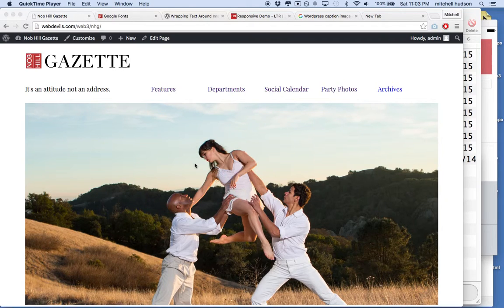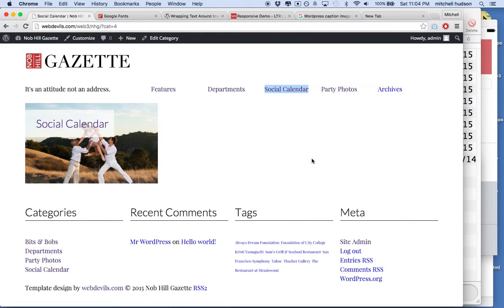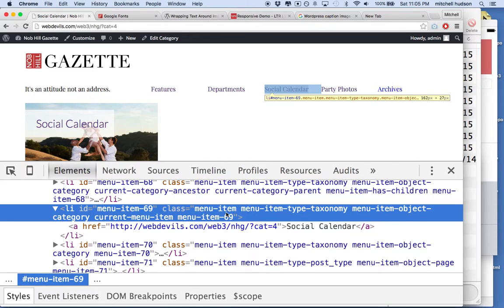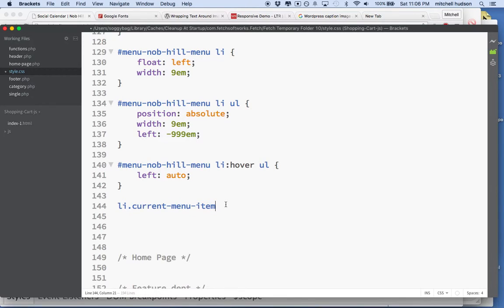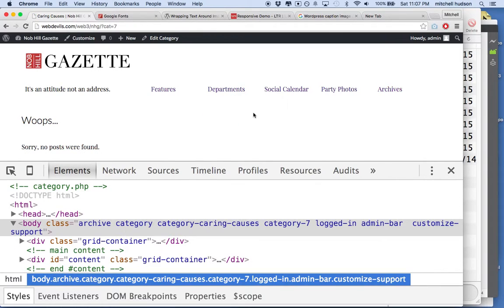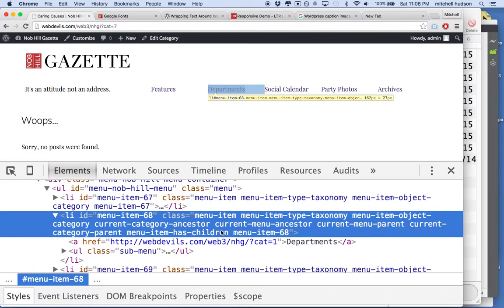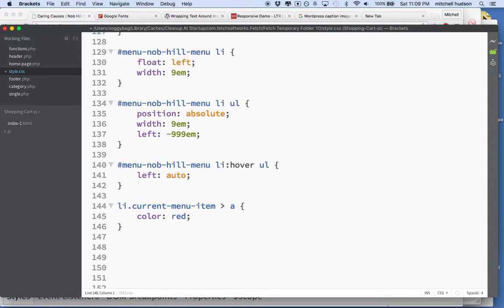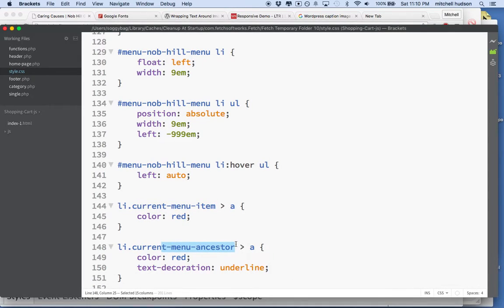19 WP current menu item current menu ancestor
WordPress Theme Tutorial. Looking closer at the nav menu. In this video I will look at the class names provided by wordpress for the nav menu and how these can be used to highlight and style the currently selected menu item.